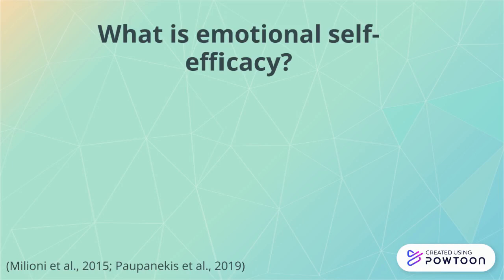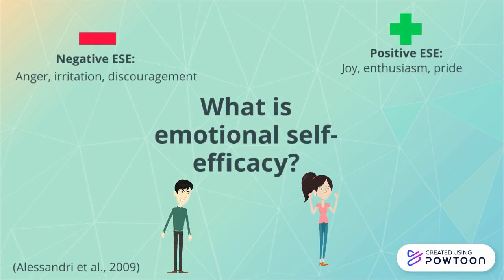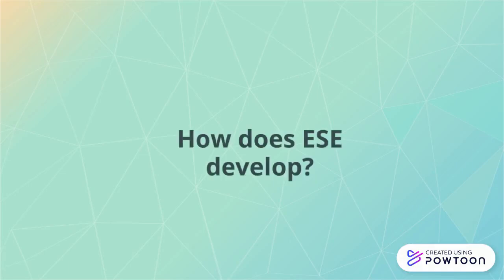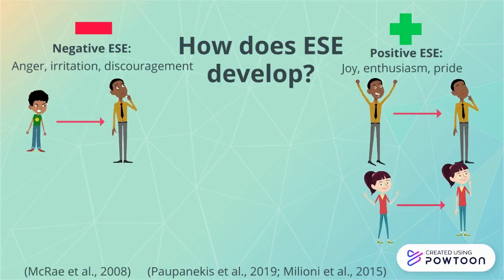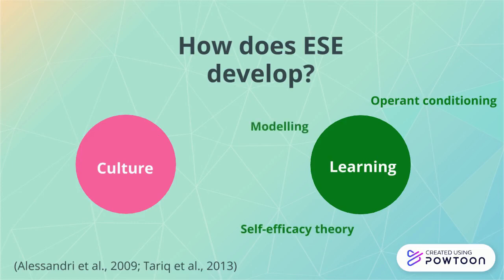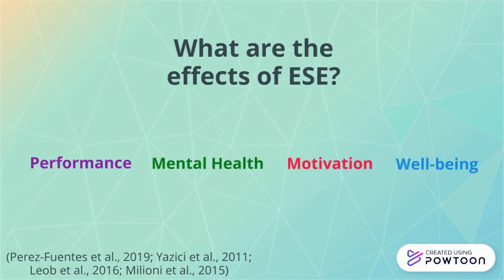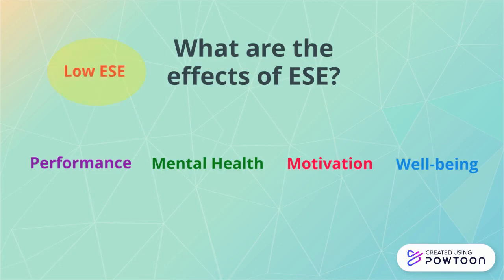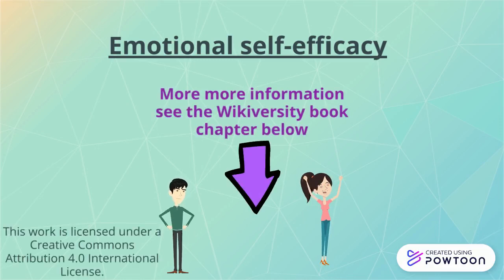Emotional Self-Efficacy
Emotional Self-Efficacy (ESE): What is ESE, how does it develop and what are its effects?

This short video aims to highlights the key findings in ESE literature, namely what is it, how individuals develop ESE and how ESE affects individual's lives.

For more information on the topic please see the Wikiversity book chapter

References

Alessandri, G., Caprara, G., Eisenberg, N., & Steca, P. (2009). Reciprocal relations among self‐efficacy beliefs and prosociality across time. Journal of Personality, 77(4), 1229–1259.

Artino, A. (2012). Academic self-efficacy: from educational theory to instructional practice. Perspectives on Medical Education, 1(2), 76–85.

Loeb, C., Stempel, C., & Isaksson, K. (2016). Social and emotional self-efficacy at work. Scandinavian Journal of Psychology, 57(2), 152–161.

McRae, K., Ochsner, K., Mauss, I., Gabrieli, J., & Gross, J. (2008). Gender differences in emotion regulation: An fMRI study of cognitive reappraisal. Group Processes & Intergroup Relations, 11(2), 143–162.

Milioni, M., Alessandri, G., Eisenberg, N., Castellani, V., Zuffianò, A., Vecchione, M., & Caprara, G. (2015). Reciprocal relations between emotional self‐efficacy beliefs and ego‐resiliency across time. Journal of Personality, 83(5), 552–563.

Paupanekis, E., Murray, J., Rempel, K., Lounatvuori, A., & Lawrence, B. (2019). Indicators of student success: Teacher handbook. Brandon University.

Pérez-Fuentes, M., Molero Jurado, M., del Pino, R., & Gázquez Linares, J. (2019). Emotional intelligence, self-efficacy and empathy as predictors of overall self-esteem in nursing by years of experience. Frontiers in Psychology, 10(2035), 1-9.

Tariq, V., Qualter, P., Roberts, S., Appleby, Y., & Barnes, L. (2013). Mathematical literacy in undergraduates: role of gender, emotional intelligence and emotional self-efficacy. International Journal of Mathematical Education in Science and Technology, 44(8), 1143–1159.

Yazici, H., Seyis, S., & Altun, F. (2011). Emotional intelligence and self-efficacy beliefs as predictors of academic achievement among high school students. Procedia, Social and Behavioral Sciences, 15(1), 2319–2323.